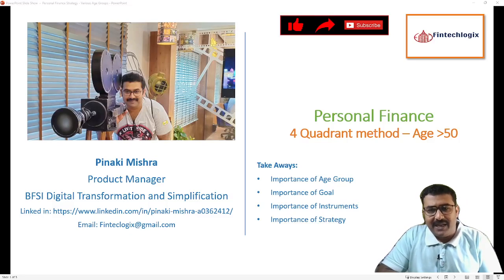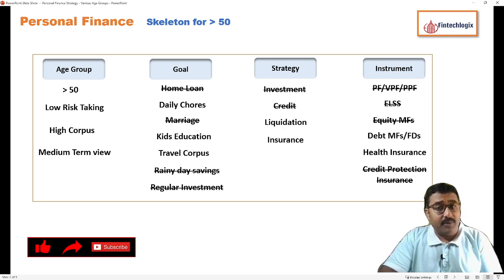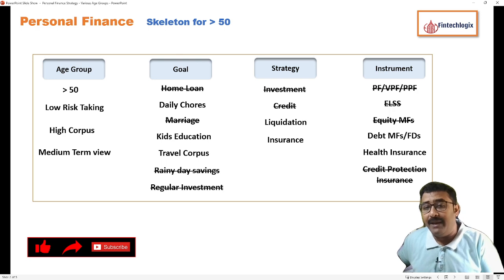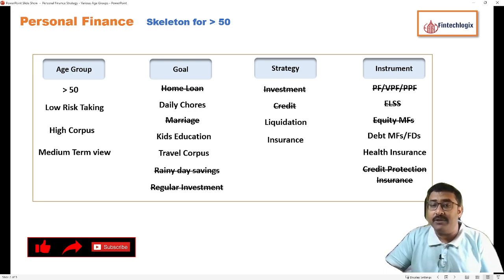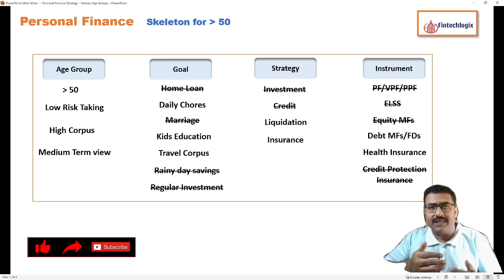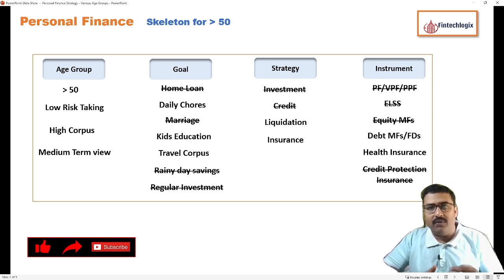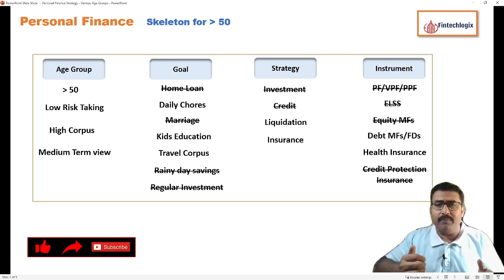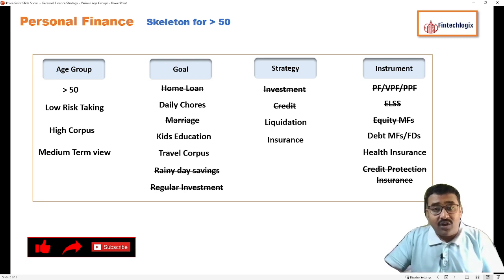Personal Finance above 50 years || Investment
Learn HOW to invest and not WHAT to invest
Extension of the personal finance concept of 4 quadrant for age group 50 and above. Logic for this segment is quite crucial. Some better understanding makes our life much easier in managing our finances better.